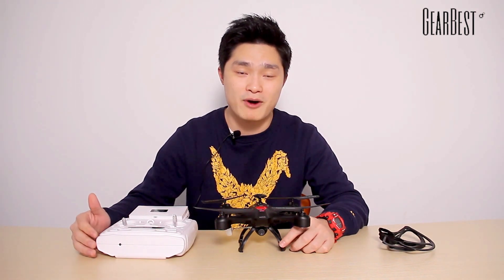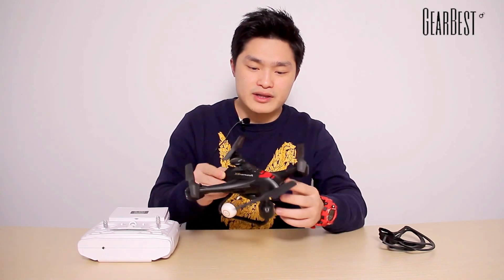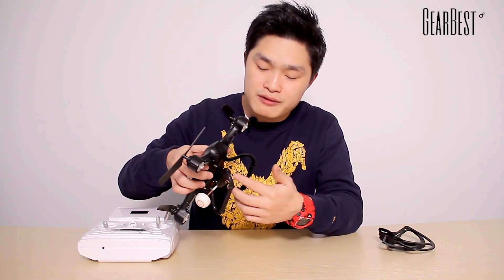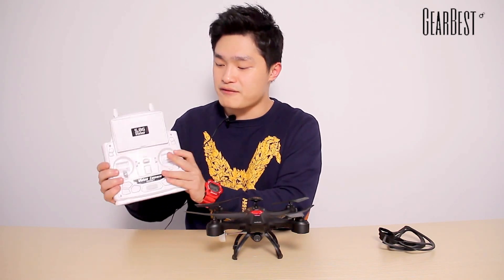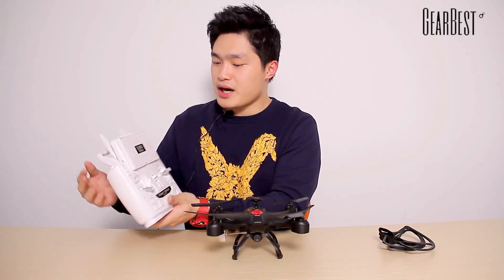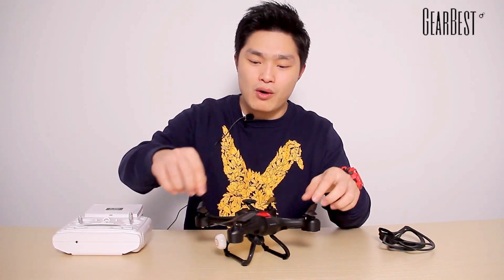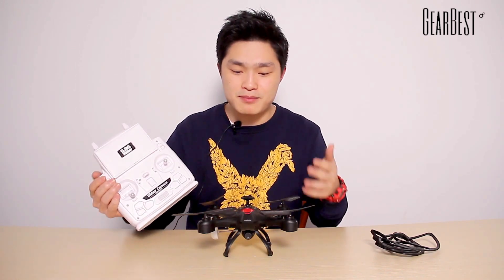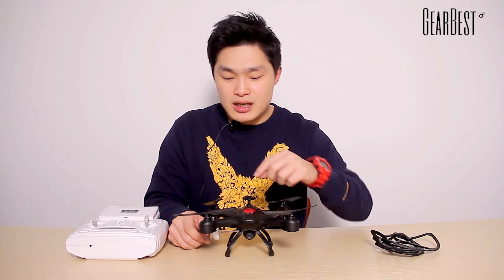XINLIN X163F Quadcopter (5.8G FPV 2MP Camera) Review - Gearbest.com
Description :
Smooth hovering performance is a great friend of photos and videos capturing.
360 degree rollover function makes your aircraft turning around and around likes a excited bird, let's enjoy more fun of rolling.
2 Speed Mode for You. There are low and high speed modes optional. From low to high speed, the flight difficulty will increase with the speed.
5.8G high frequency images transmission gives you every perfect moment of the captured pictures at time.
HD 2MP aerial photography camera captures and records every beautiful and unforgettable moment.
2.4GHz transmitter power ensures the strong anti-jamming capability.
With attractive headless mode, completely solving pilot "loss of orientation" problems.
With one key automatic return function, you can call back your quadcopter quickly and safety.